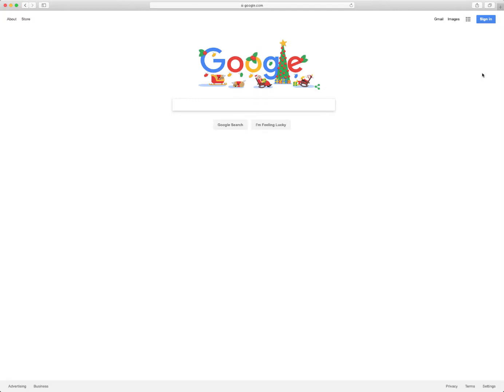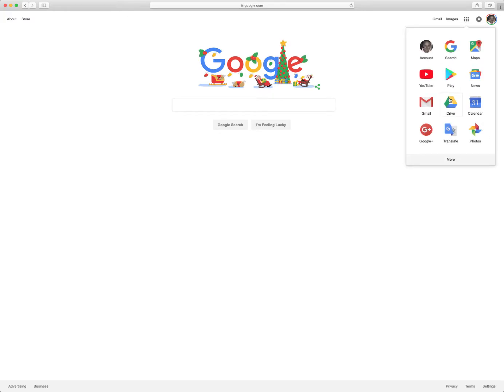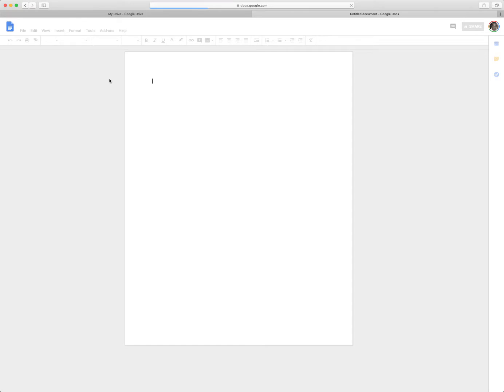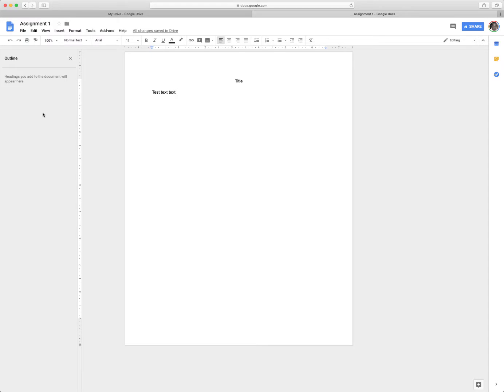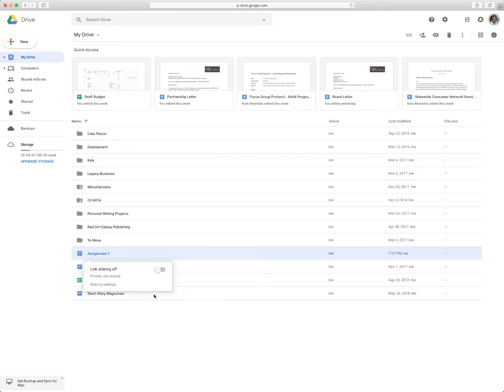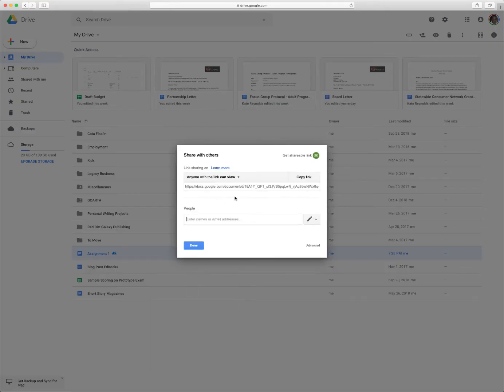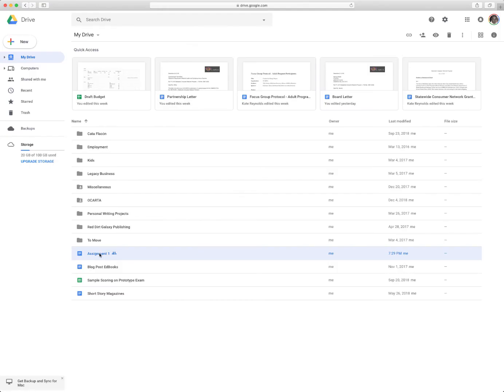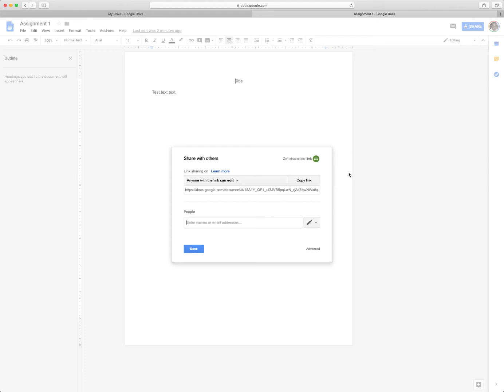Sharing Google Docs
This is a short, informal primer on how to create a Google Doc and share a link to that document in an assignment.